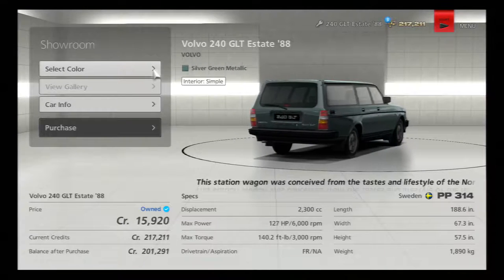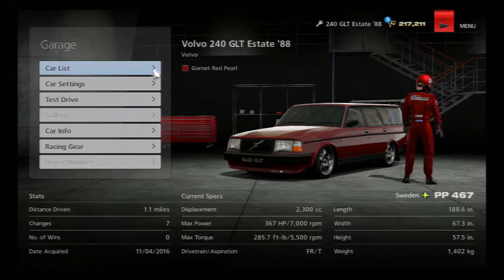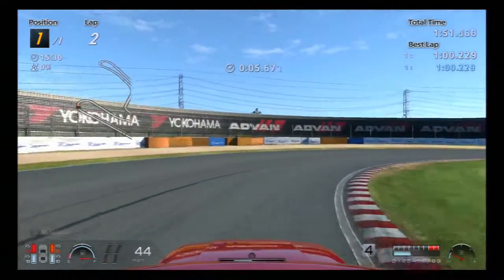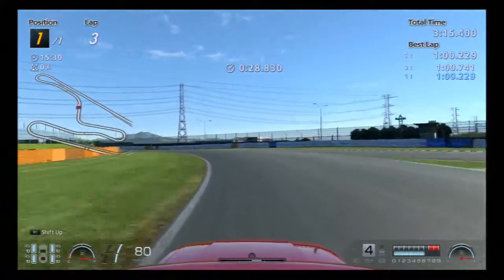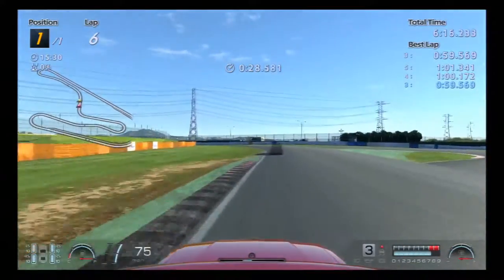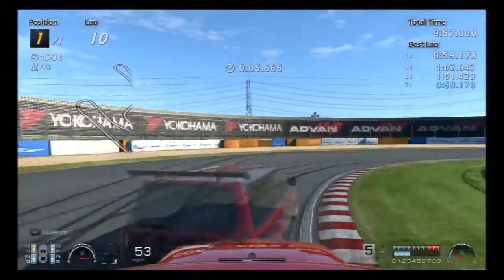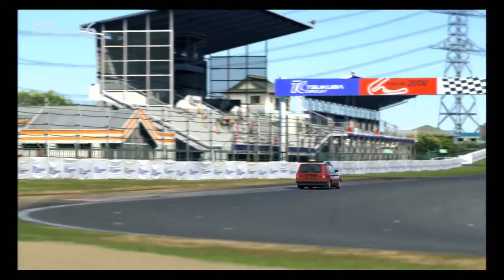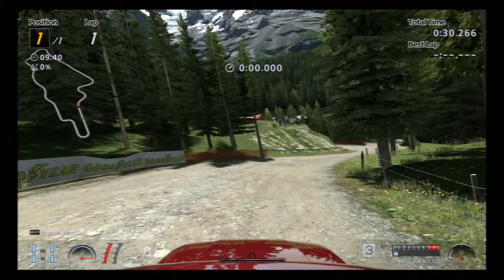Gran Turismo 6 - To The Max - 300|350 PP - (Volvo 240 GLT) - EP1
I take the Volvo 240 GLT To The Max!